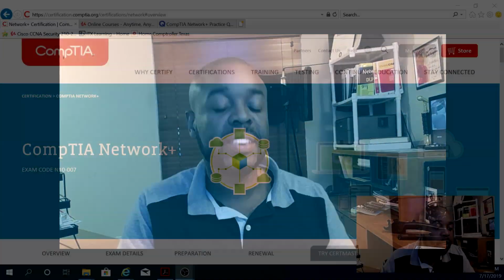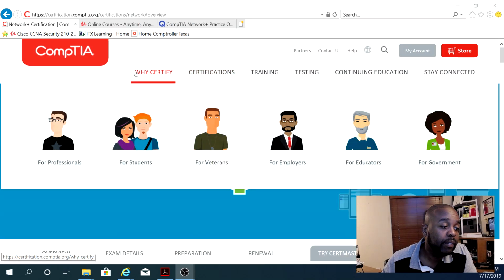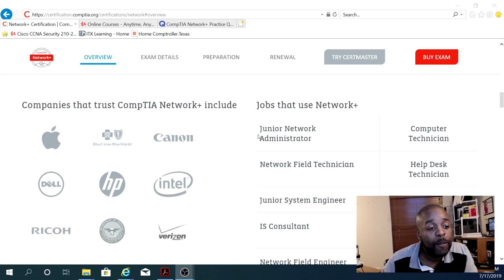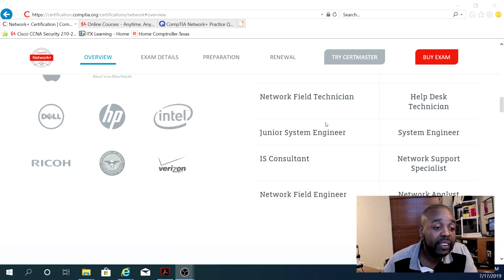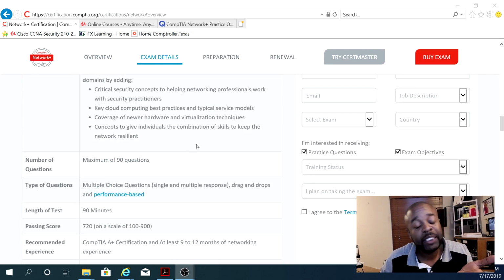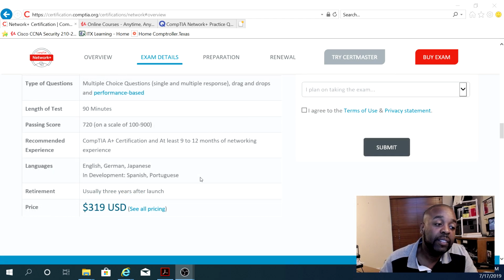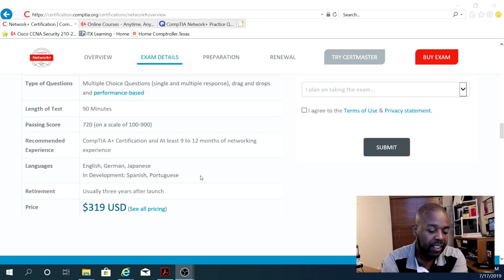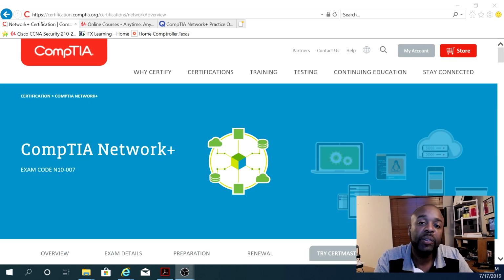How to Passed The CompTIA Network+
Want to pass the CpmpTIA Network+?, Here are some of the details of the test, and resources that could help.